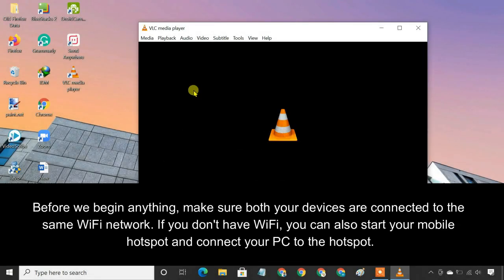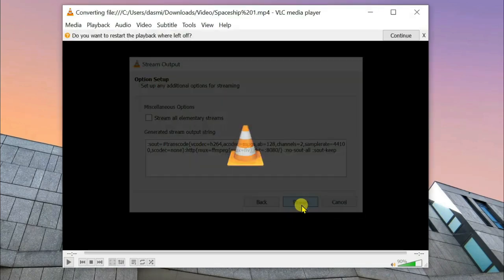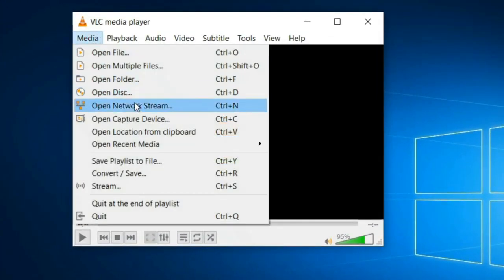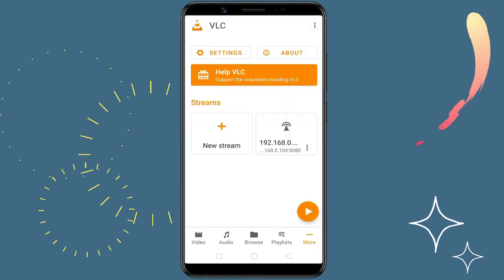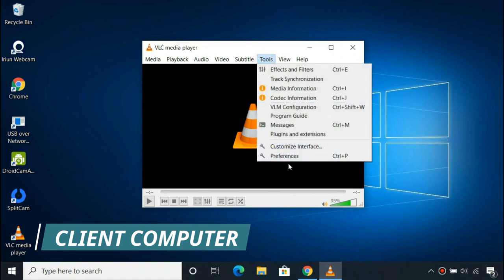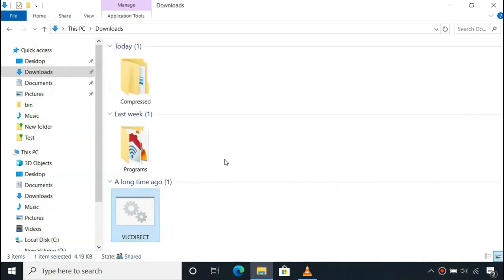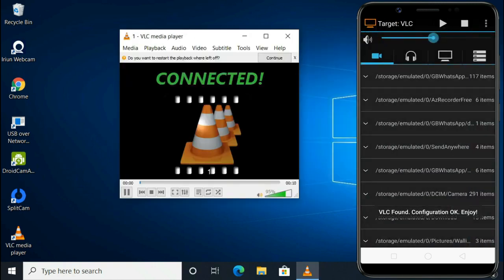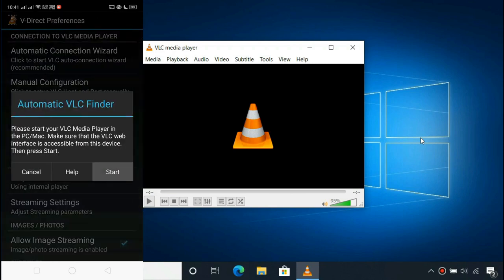Comment diffuser des vidéos et de la musique sur un réseau local à l'aide de VLC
utilisation de vlc server et vlc client pour vos stream en local